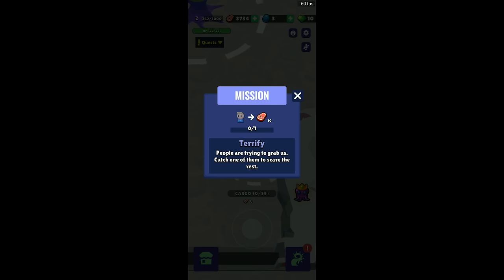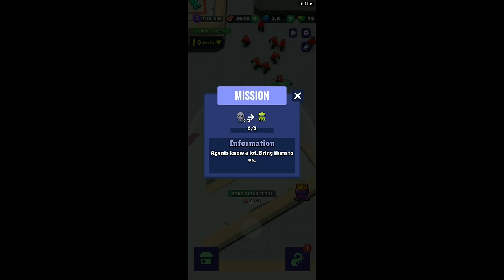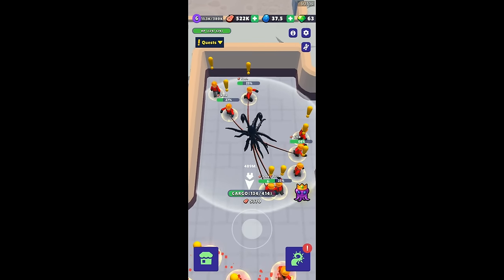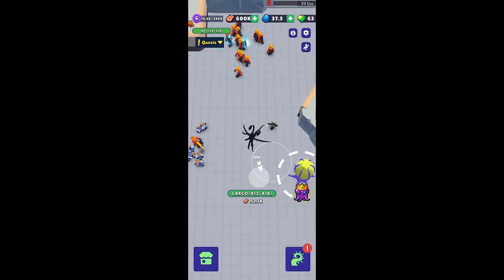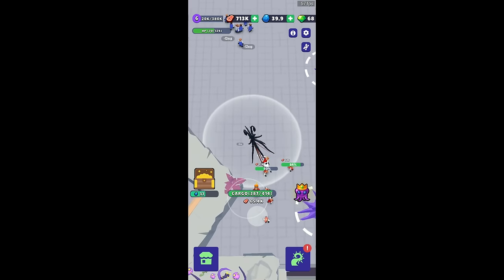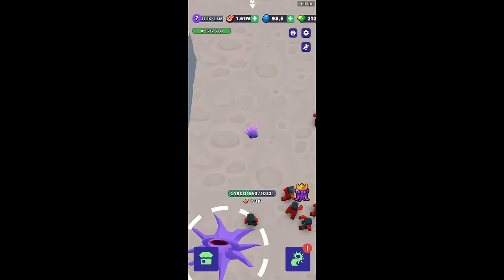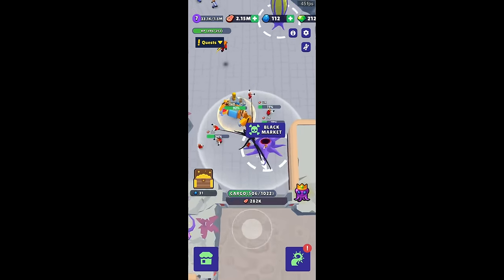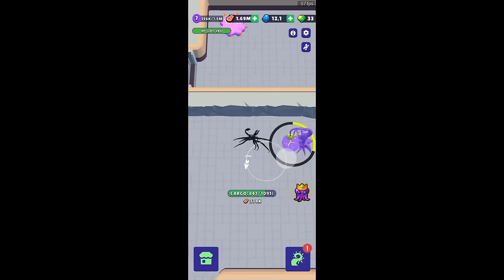Alien Invasion RPG Idle Space : Completing All Quests, Gaining The Kustov Power, Unlocking Icy Area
Alien Invasion RPG Idle Space
Completing All Quests
Gaining The Kustov Power
Unlocking Icy Area

It has been a long Journey to reach this level.